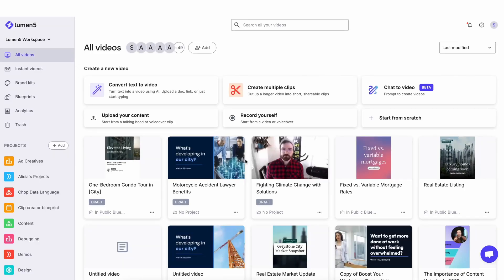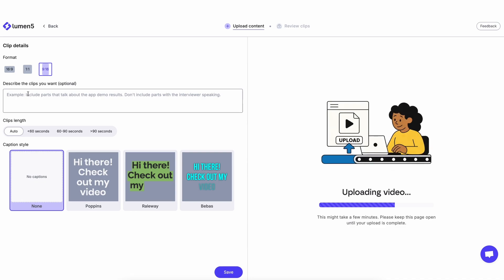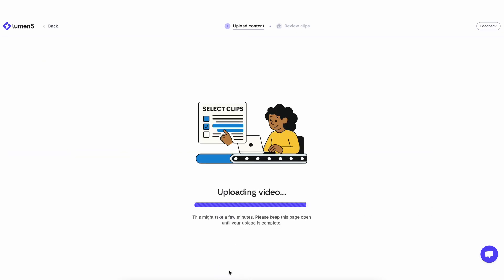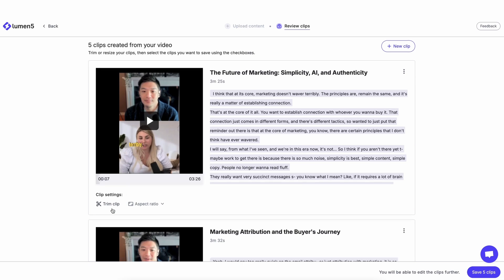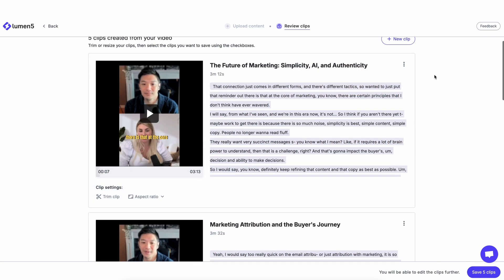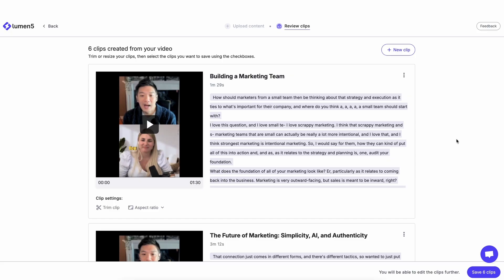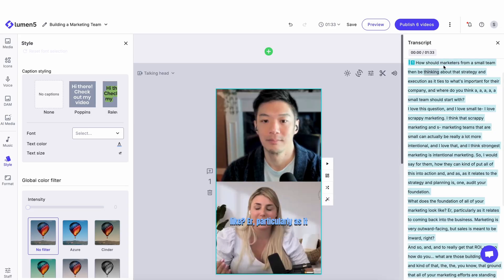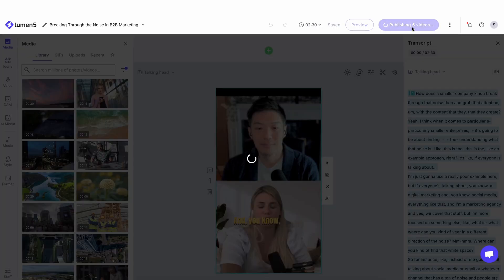AI Clip Maker Tutorial: Turn One Video into Many (Lumen5)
Learn how to turn one long video into multiple on-brand, social-ready clips in minutes. In this walkthrough, we use Lumen5 Clip Creator, an AI video clipping tool, to analyze a long-form video, prompt for topics and tone, and export channel-ready clips with captions in 9:16 / 1:1 / 16:9.